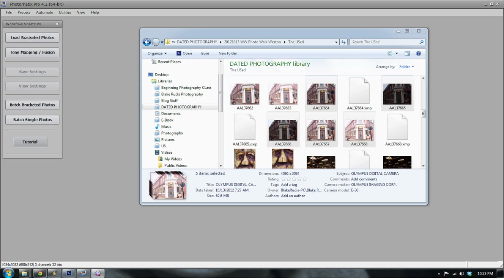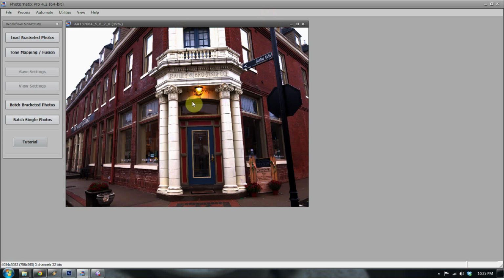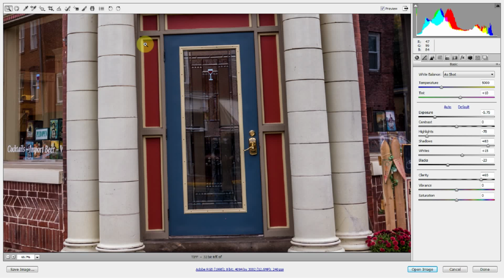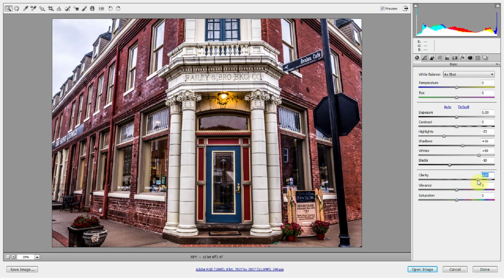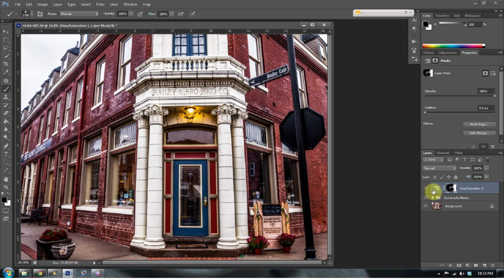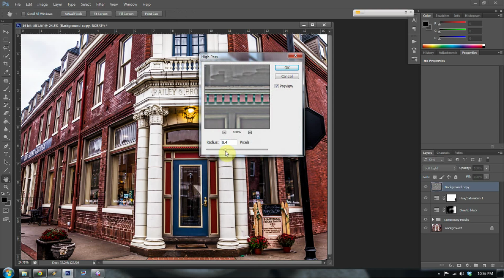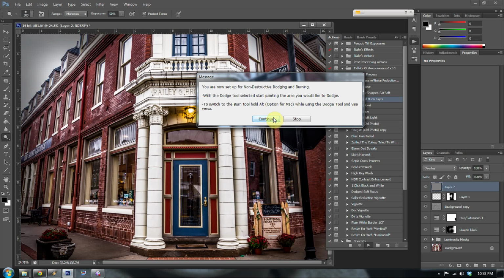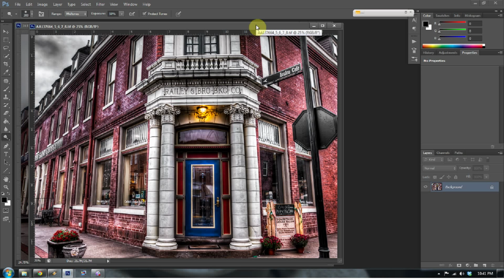32 bit HDR Workflow Photomatix and ACR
How to use Photomatix 4.2 and Adobe Camera Raw to create an awesome 32 bit HDR image!